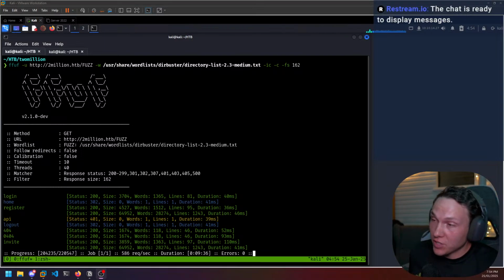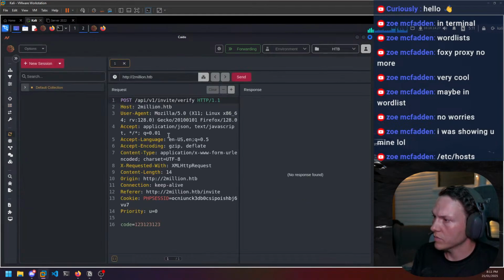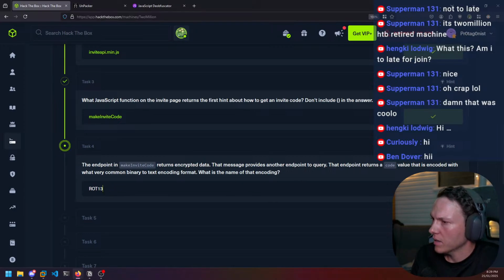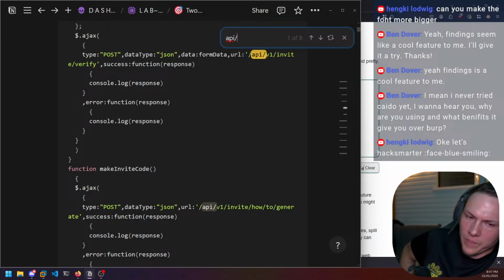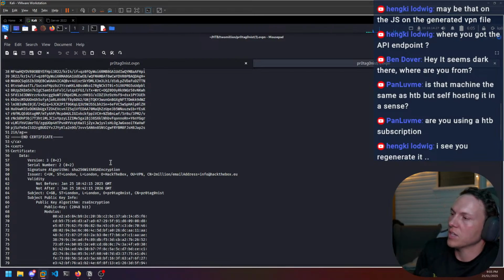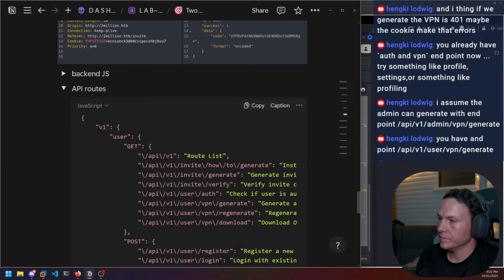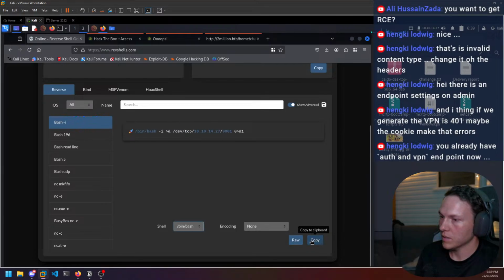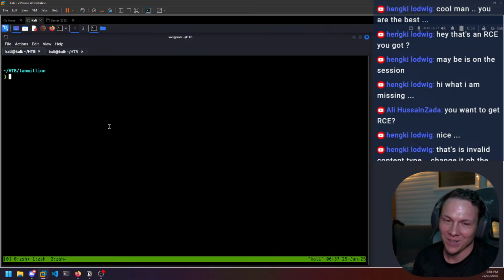How to HACK TwoMillion (Getting User) -- Live Hacking | Learning Hacking | HTB